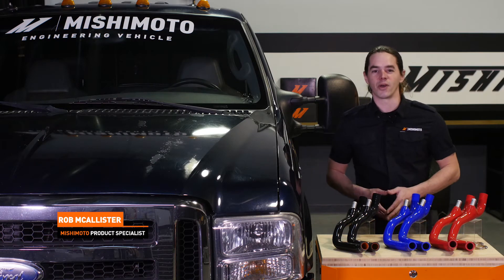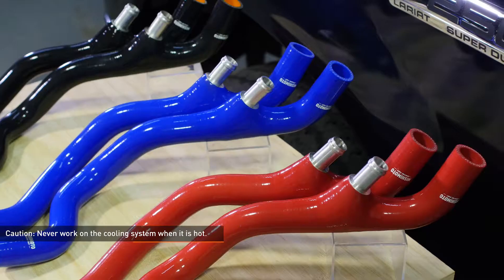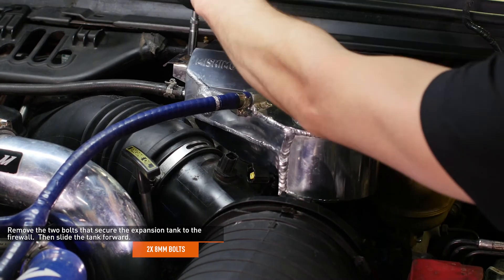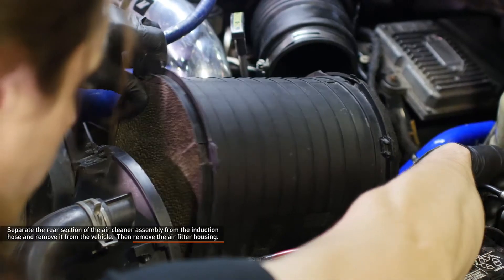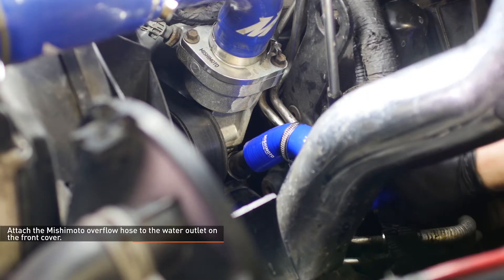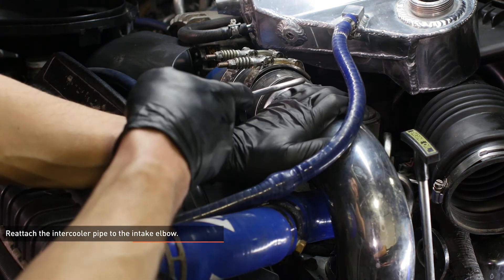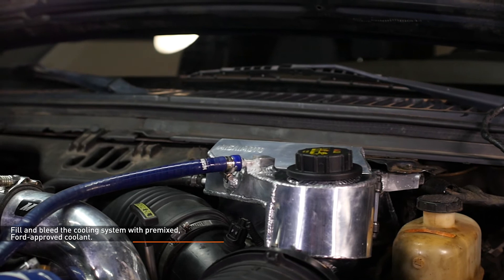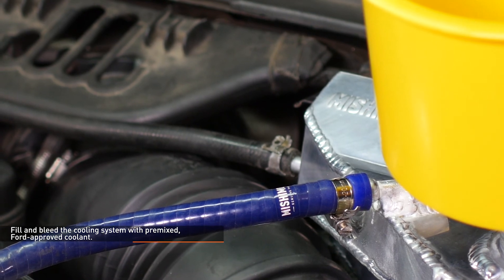2003–04/05–07 Ford 6.0L Powerstroke Lower Overflow Hose Kit Installation Guide by Mishimoto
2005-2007 Ford 6.0L Powerstroke Lower Overflow Hose Kit

MODEL: MMHOSE-F2D-05E
• Direct fit for the 2005–2007 Ford 6.0L Powerstroke
•Constructed from high–grade 4–ply silicone with heat–resistant embedded fibers for superior heat and pressure tolerance
•Perfect upgrade to the factory rubber hoses
•Replaces the weak plastic Y–fitting on the factory hose with a CNC metal fitting

MODEL: MMHOSE-F2D-03E
•Direct fit for the 2003–2004 Ford Powerstroke 6.0L

MP products.